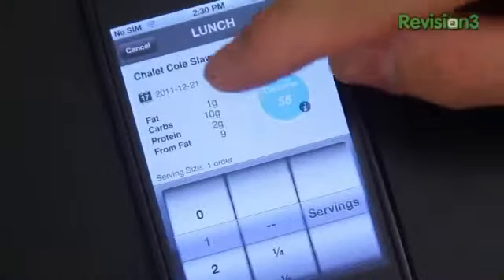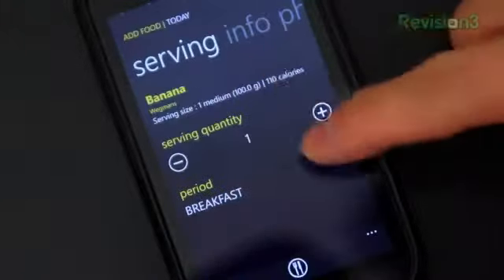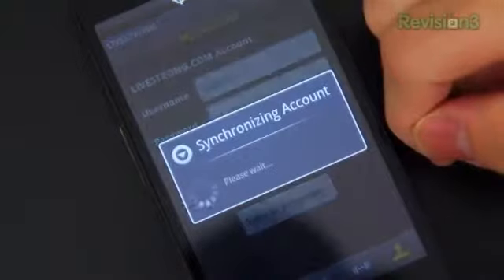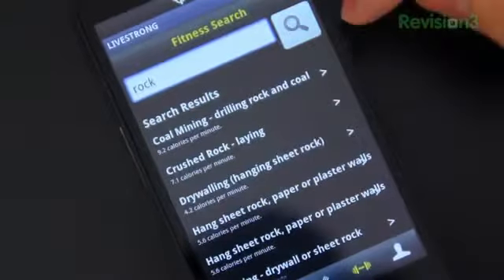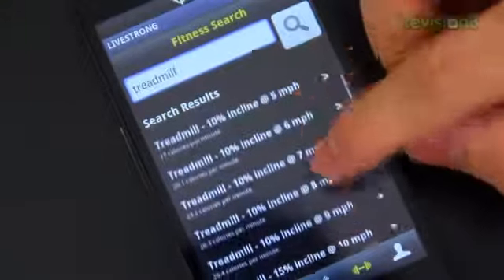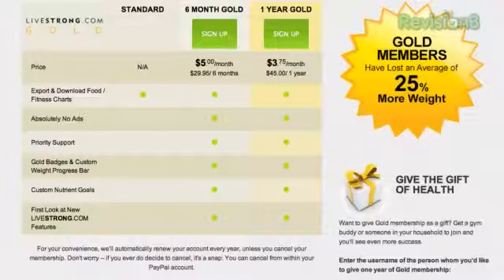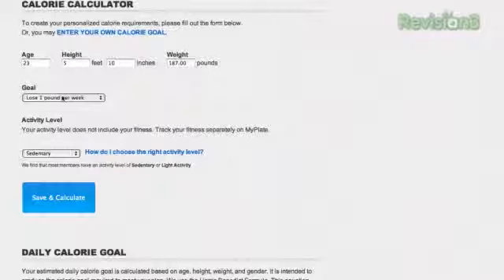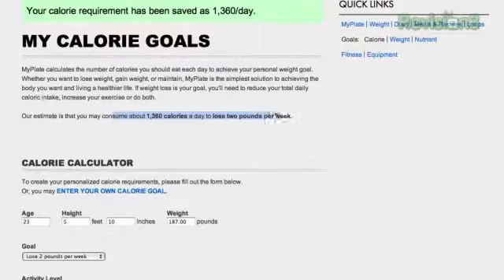What's The Apps Lost Weight, Feel Great!2066